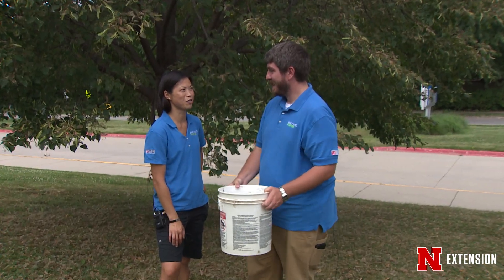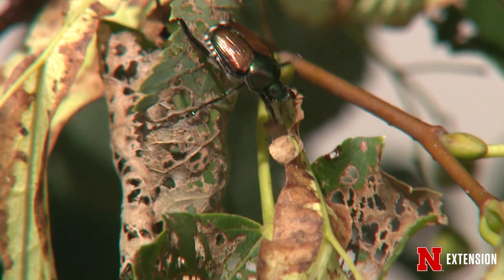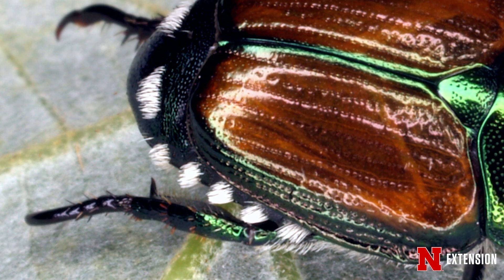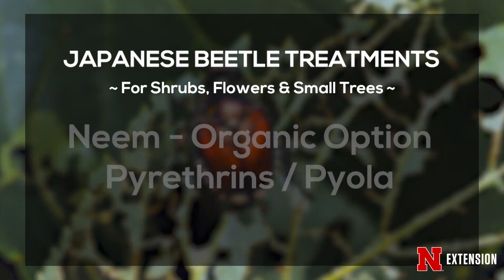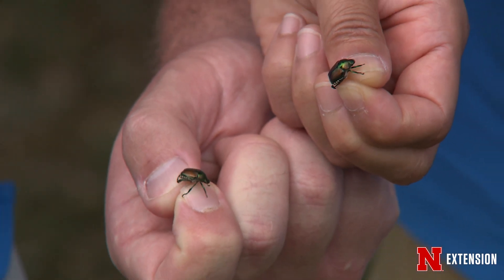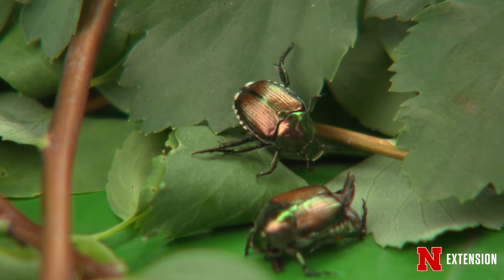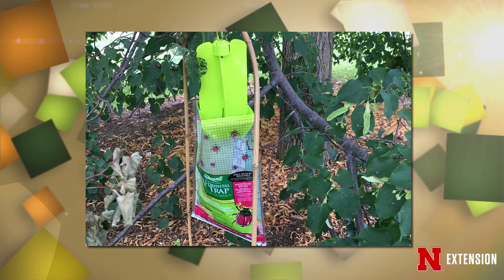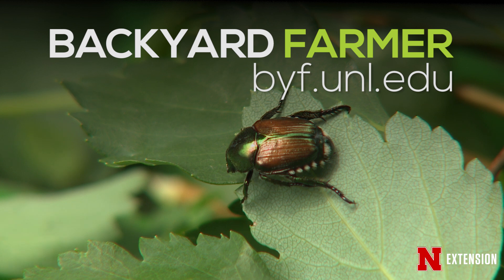Japanese Beetles 2017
Nebraska Extension Entomologists Jody Green and Jonathan Larson talk about the problem with a recent infestation of Japanese Beetles and strategies to try to control them.